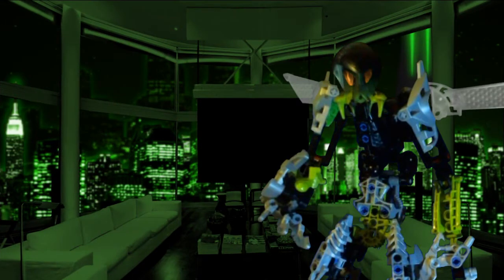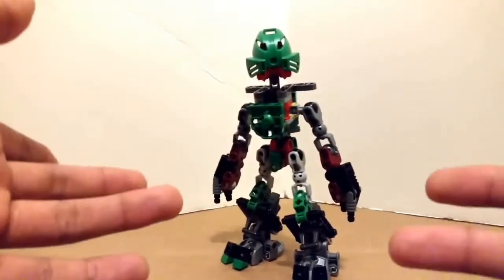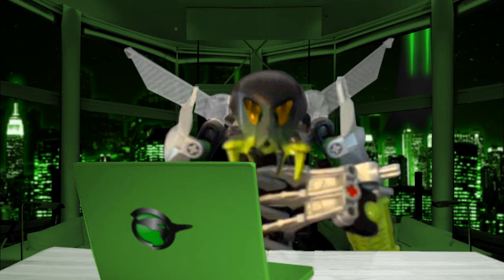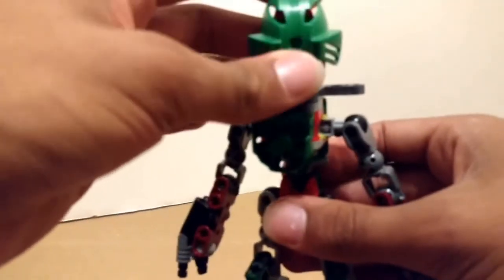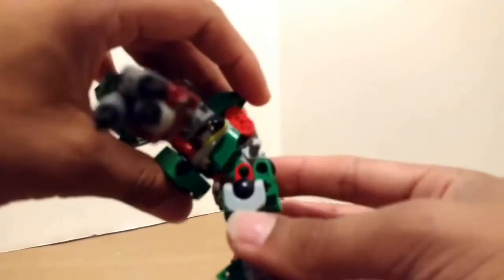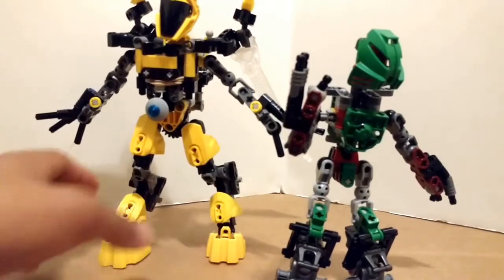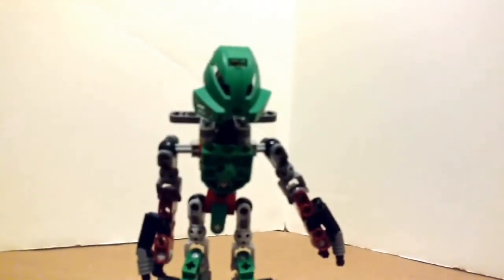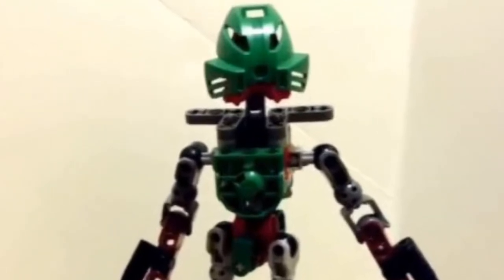MOCked: "Masterpiece Matoran Build - Mardook" by Tributron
WARNING: Contains a lot of meanie-words

This is what happens when you make good MOCs but start slacking.
God I've never been so angry before.

God checking his channel gave me AIDS